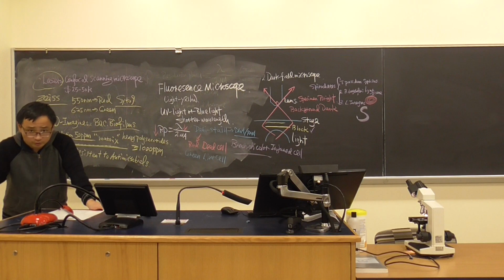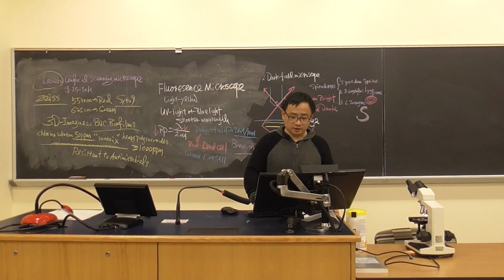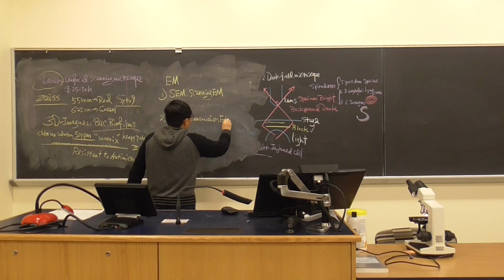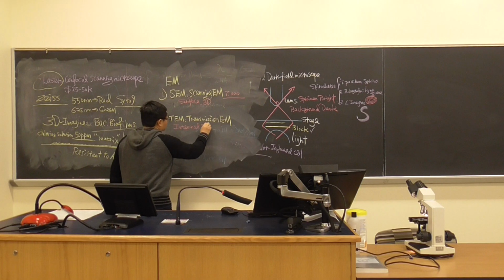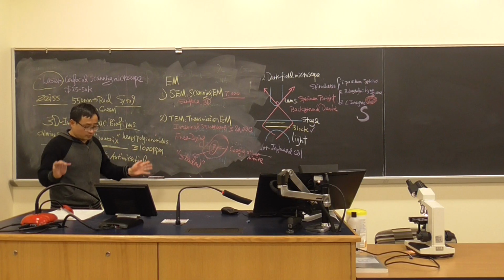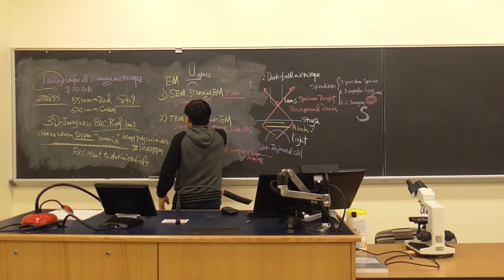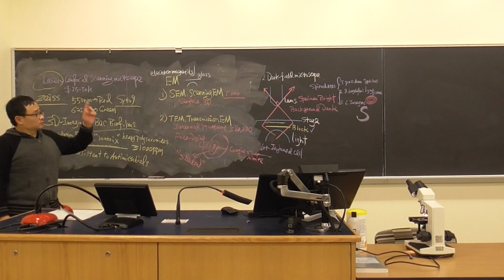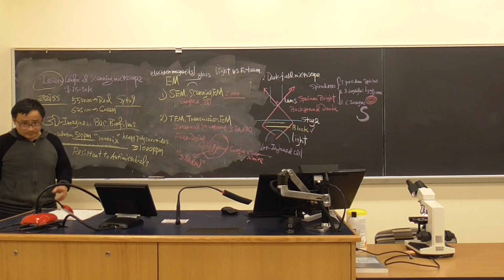AEM 216 Living in a microbial world lecture 2 microscope-2